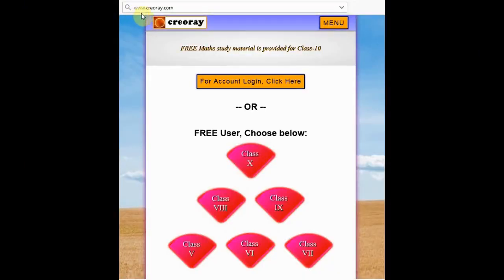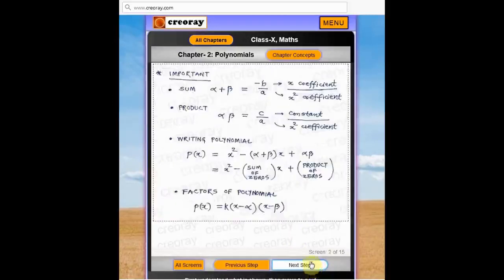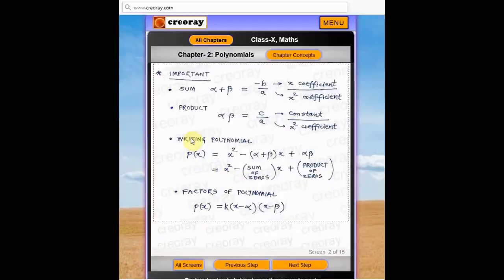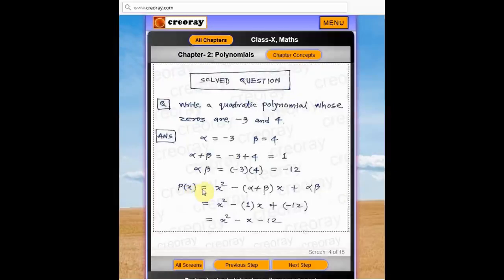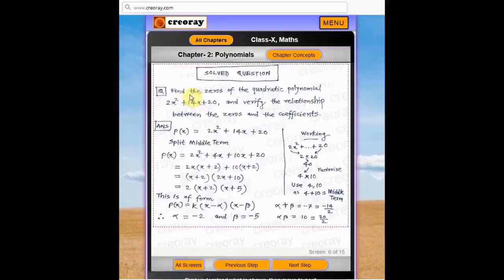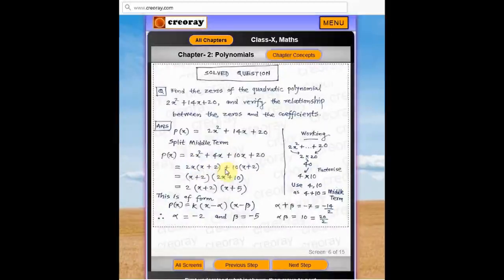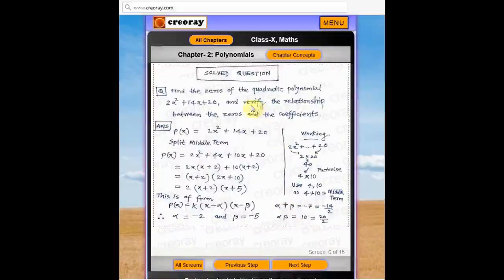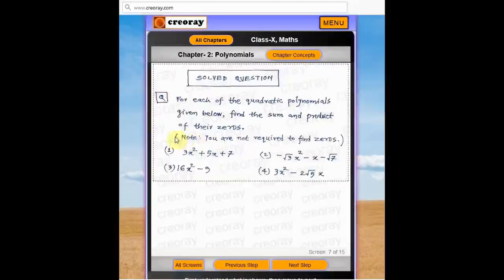Polynomials (Video 3/11) NCERT CBSE 10 Class X Maths Revision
Topics: General form of quadratic polynomial, sum of zeros of polynomial, product of zeros of polynomial, writing polynomial from its zeros, relationship between zeros and coefficients of polynomial, factors of polynomial, splitting the middle term

This is CBSE NCERT 10 Class X Maths Revision Series
Chapter discussed is Polynomials. This is video 3 of the 11 part chapter series.
Important concepts and exam questions will be discussed.
Get your notebook and pen before starting it.